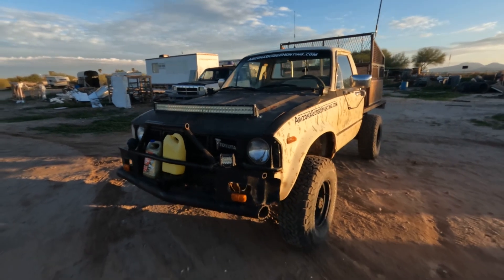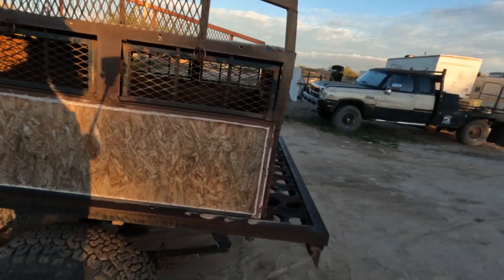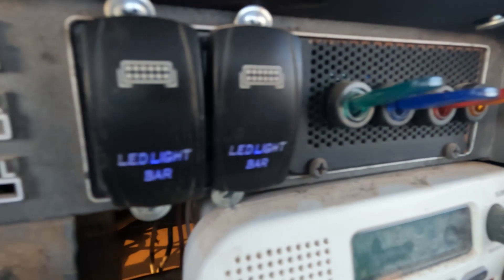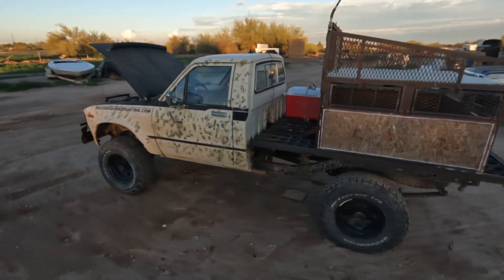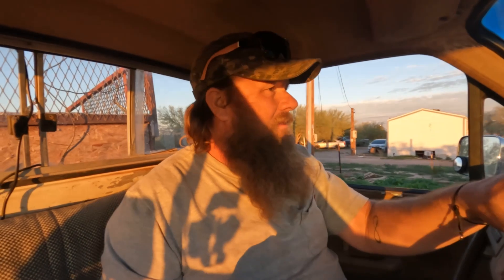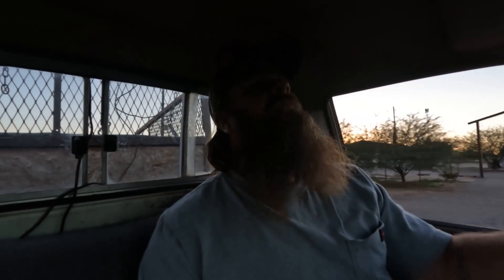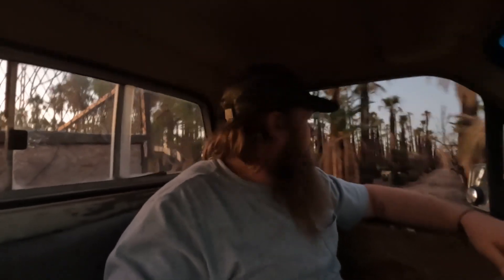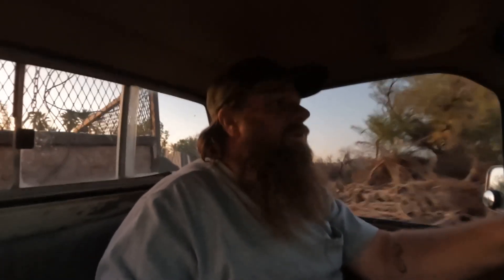My lil dog truck and a tree farm hunt for Javelina!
I have had several people ask me about my little Toyota so I decided to give a tour, then I went to try and find a javelina!!